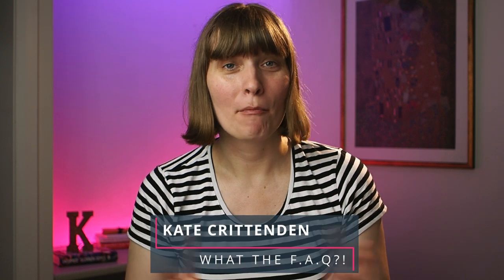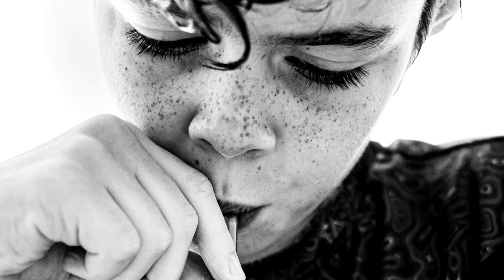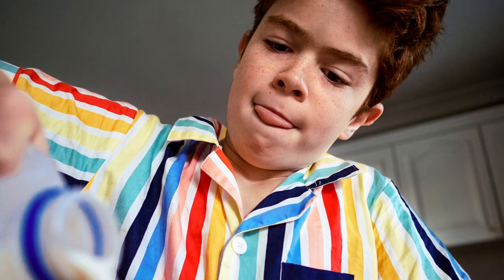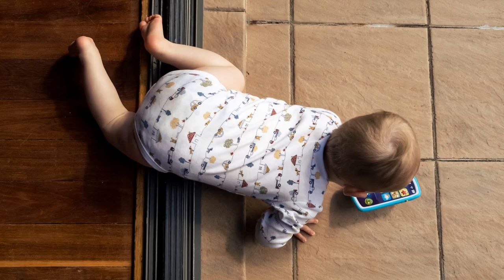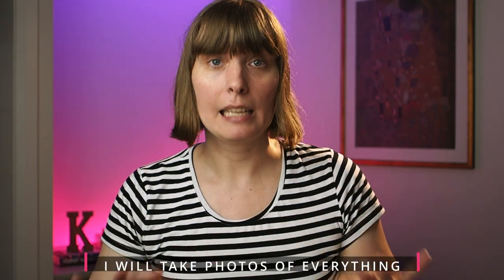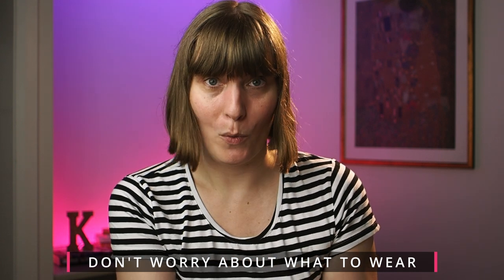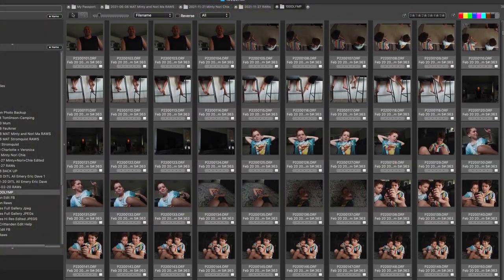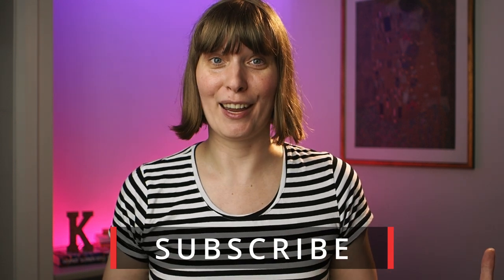EP01:What the F.A.Q?! What is A Day in The Life Sesh? - Family Photography Sydney - Kate Crittenden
Welcome to What the F.A.Q?! Where each week I, documentary family photographer Kate Crittenden, answer your questions about family photography. This week I explain what a Day in the Life family session is, and how it works.

Got a question?